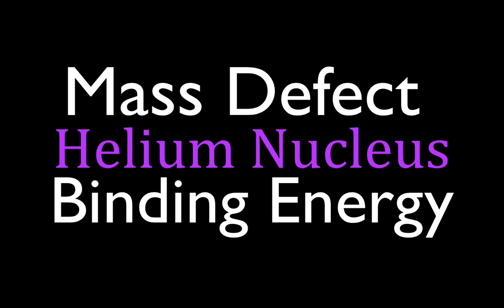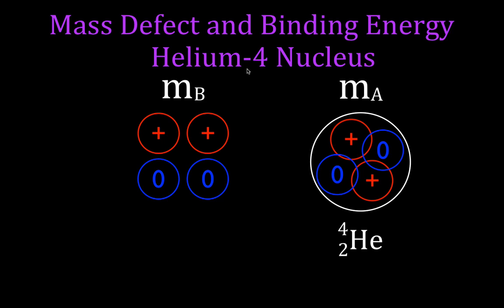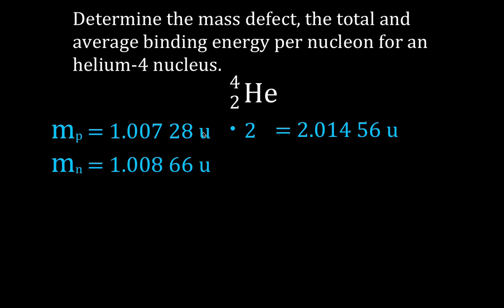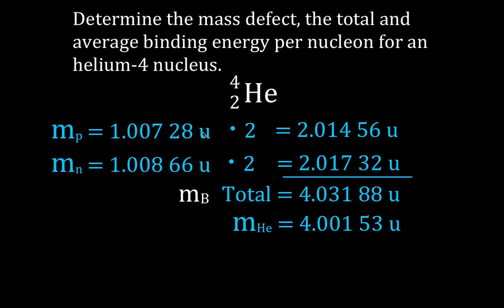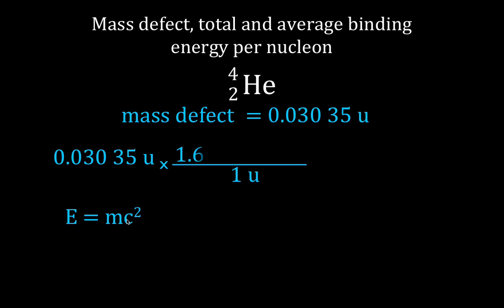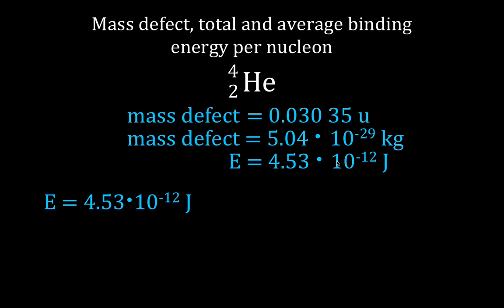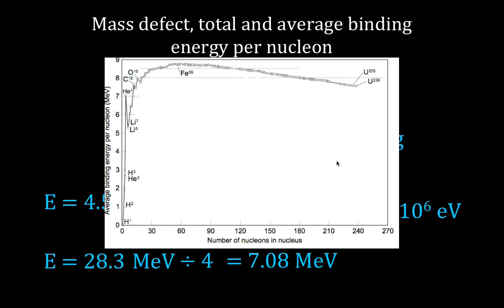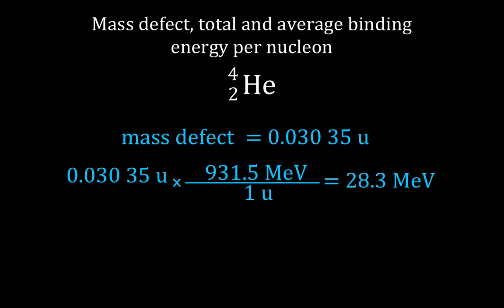Mass Defect & Binding Energy (7 of 7), The Helium Nucleus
Using the average atomic mass this video explains how to determine the amount of mass defect and binding energy from a helium 4 nucleus.

The mass of an atomic nucleus is less than the sum of the individual masses of the free constituent protons and neutrons, according to Einstein's equation E = mc2. Nuclear binding energy is the minimum energy that would be required to disassemble the nucleus of an atom into its component parts. These component parts are neutrons and protons, which are collectively called nucleons. The binding energy is always a positive number, as we need to spend energy in moving these nucleons, attracted to each other by the strong nuclear force, away from each other. This 'missing mass' is known as the mass defect, and represents the energy that was released when the nucleus was formed.